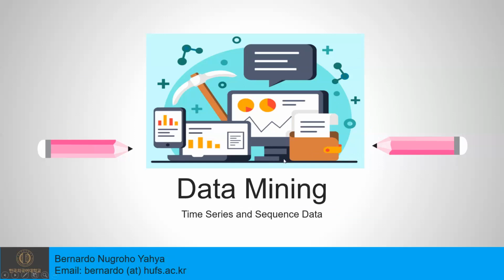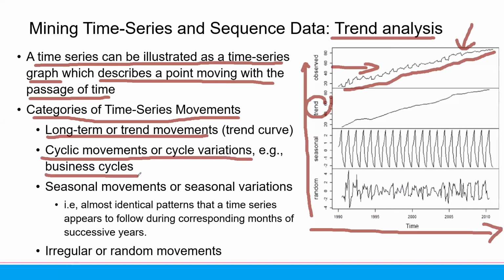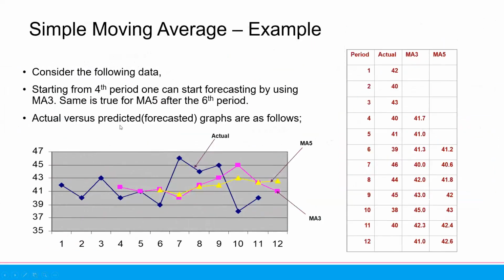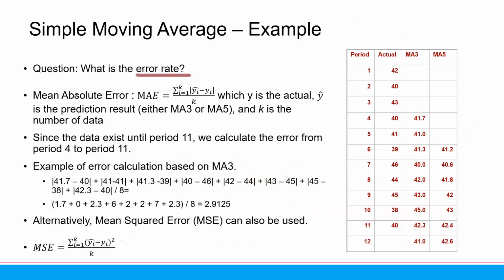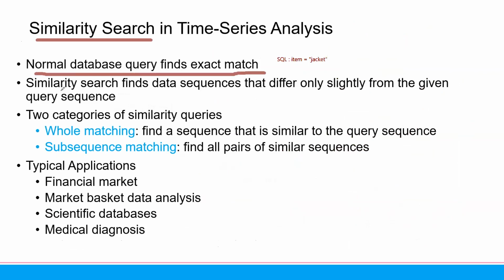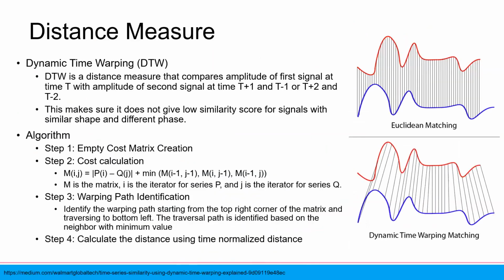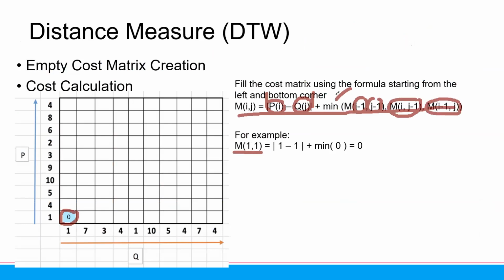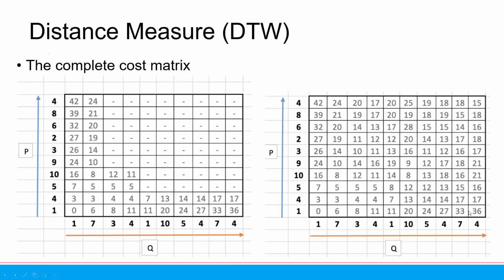20221122 - Data Mining and Applications A - Time Series